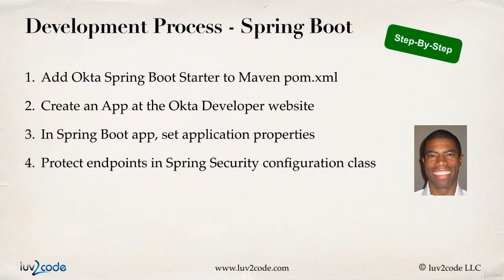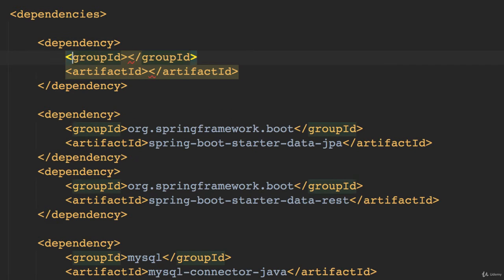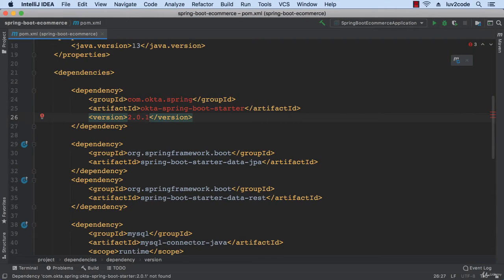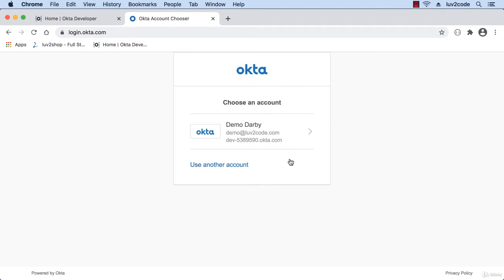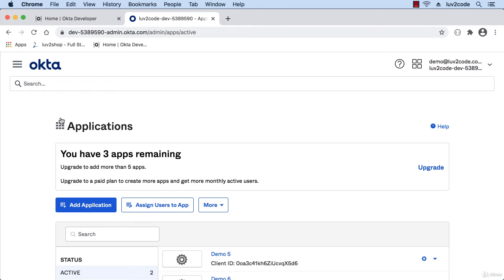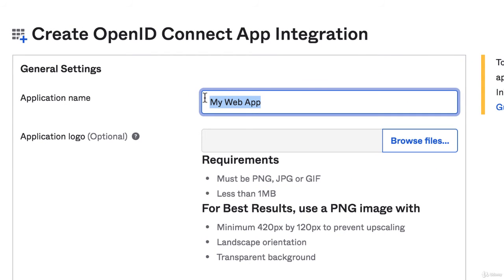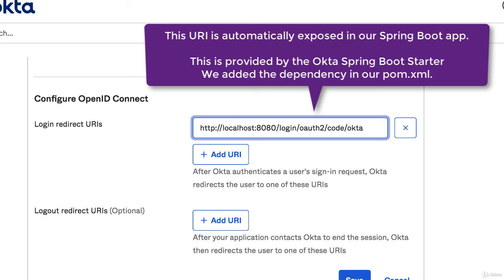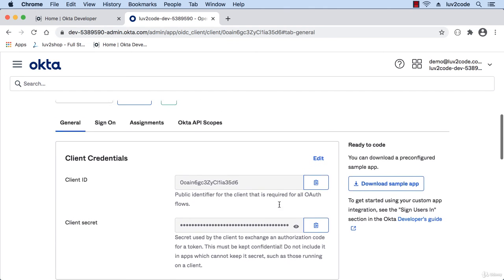002 Release 3 0 Security Order History Secure Backend Set Up Okta App 312